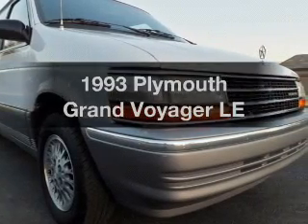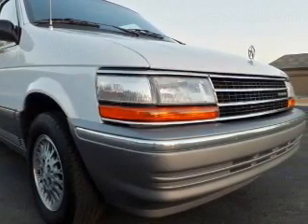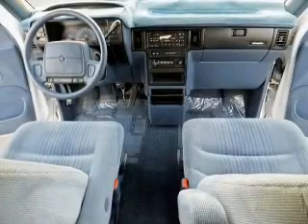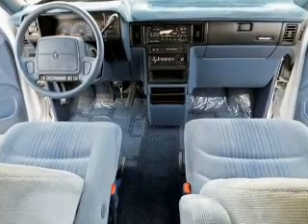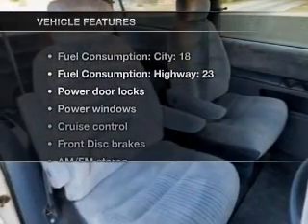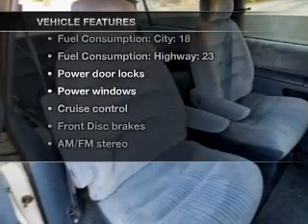1993 Plymouth Grand Voyager - Phoenix AZ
Year: 1993
Make: Plymouth
Model: Grand Voyager
Trim: LE
Engine: 3.3 liter 6 cylinder 12 valve
Transmission: 4-Speed Automatic
Color: White
Mileage: 72700
Address:
2663 W. Lone Cactus Drive Suite B